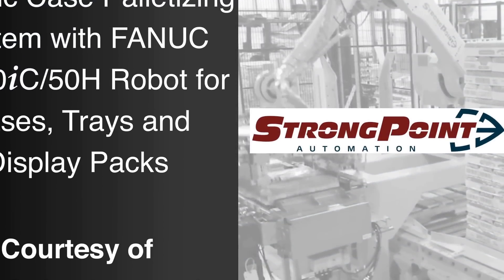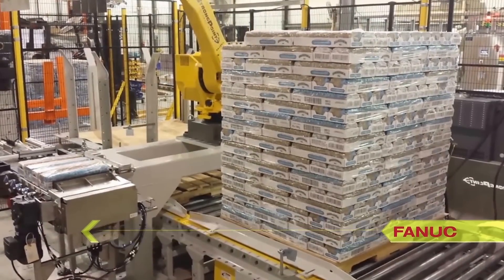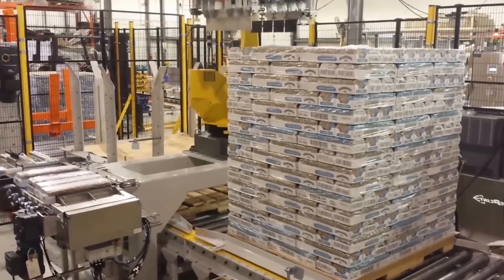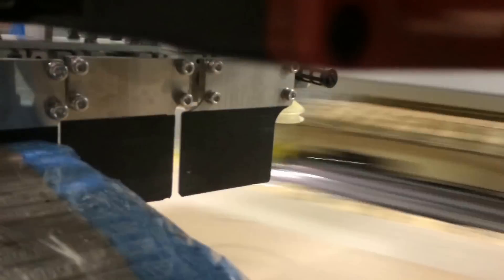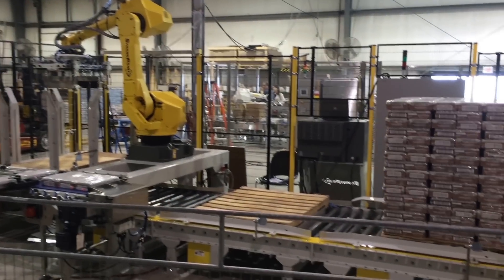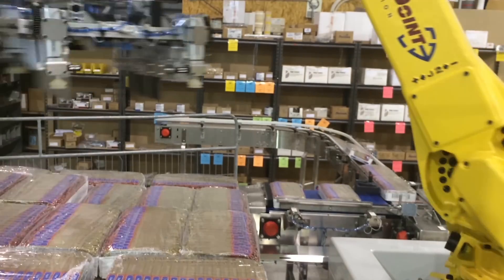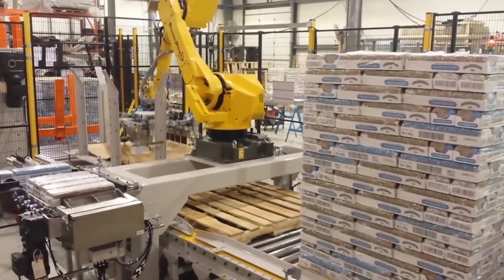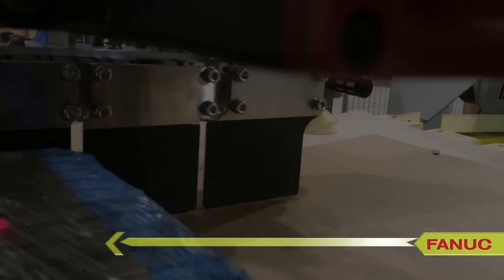Robotic Case Palletizing System for Palletizing Cases of Food - StrongPoint Automation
FANUC America Authorized System Integrator StrongPoint Automation developed this robotic case palletizing system to utilize the highly-versatile FANUC M-710iC/50H robot to palletize cases of food. This lightweight robot features a best-in-class payload and inertia, and features a slim wrist, rigid arm, and extremely fast axis speeds that make it ideal for packing and palletizing applications.

The system includes one product infeed, one automatic pallet magazine and one static slip sheet magazine. The FANUC robot’s End of Arm Tool is capable of transferring product from the infeed to the single palletizing zone, and includes a combination servo vacuum tool gripper capable of handling standard slip sheets. Additionally, it includes a servo head with pneumatic relief that is integrated with the existing FANUC servos. The system’s perimeter safety fence is equipped with three safety door access points and one muting safety light curtain to allow for full pallet discharge from the cell. It also features three distinct safety zones that allow the infeed and the pallet magazine areas of the cell to operate independently of the primary robotic cell.

The system can handle multiple product types in a variety of weights and sizes, palletizing at rates up to 20 cases of product per minute. In addition to cases, it can handle shrink-wrapped trays, RSC cases and display packs. It integrates with an Allen Bradley PLC and ethernet communications to the device i/o and robot. For this and more from FANUC America Authorized System Integrator StrongPoint Automation, please